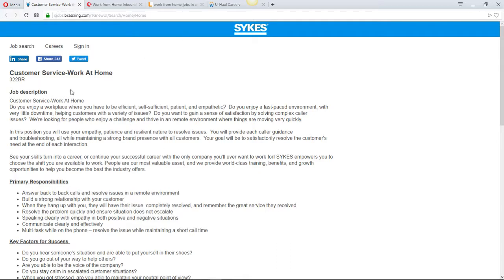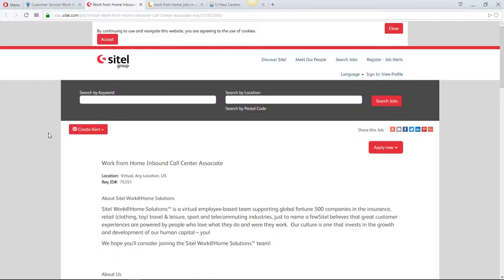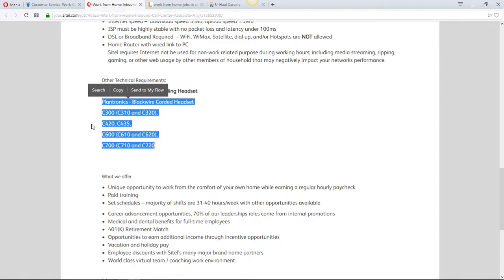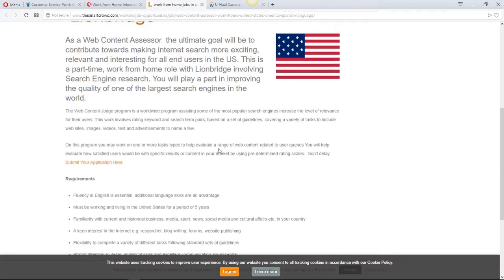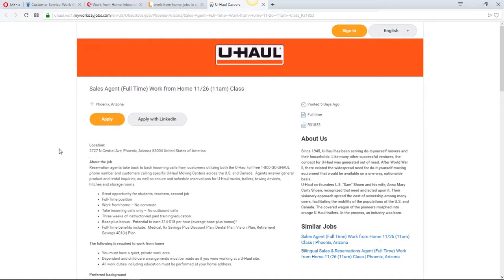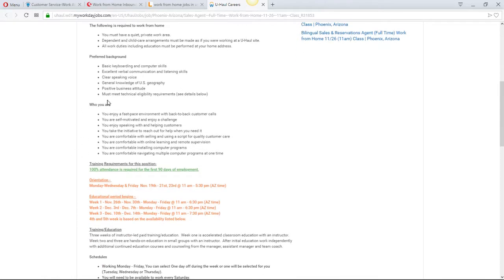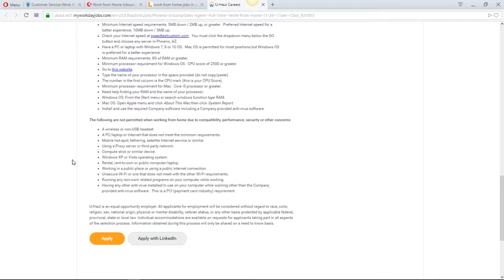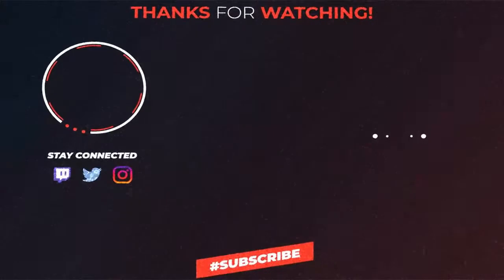Sykes | Sitel | LionBridge | U-Haul Work from Home Job Posting #40